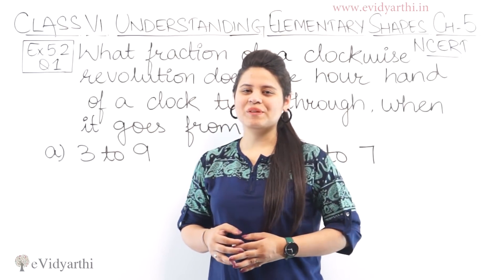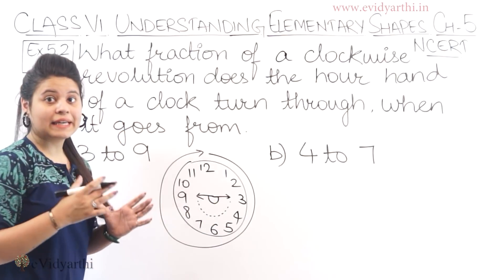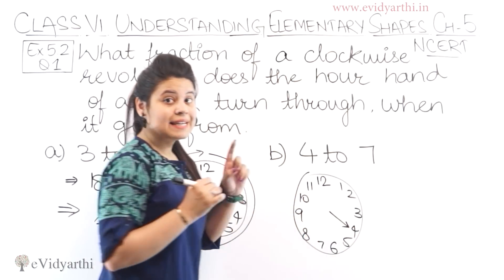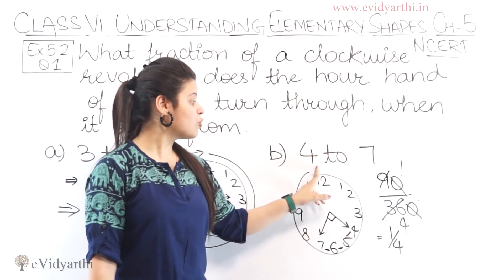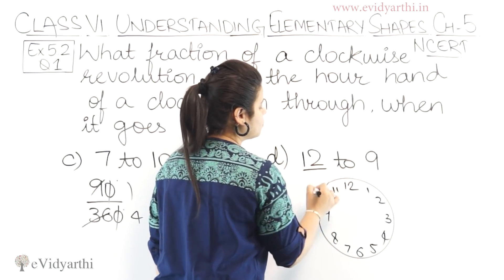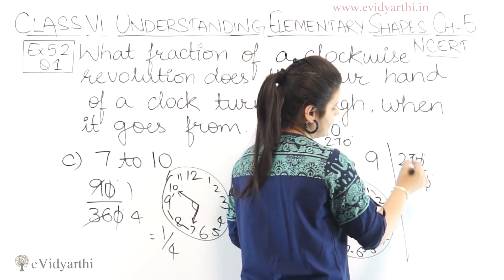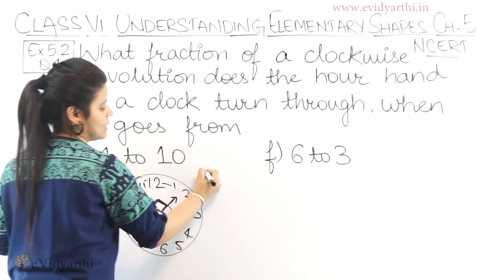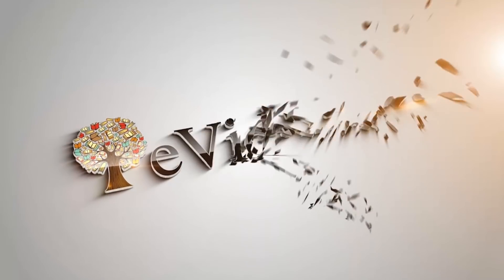Q 1 - Ex 5.2 - Understanding Elementary Shape - NCERT Maths Class 6th - Ch 5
✔️ Class: 6th
✔️ Subject: Maths
✔️ Chapter: Understanding Elementary Shapes
✔️ Topic Name: Q 1 - Ex 5.2

0:00 Q 1 - Ex 5.2